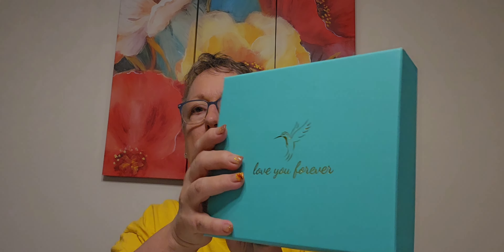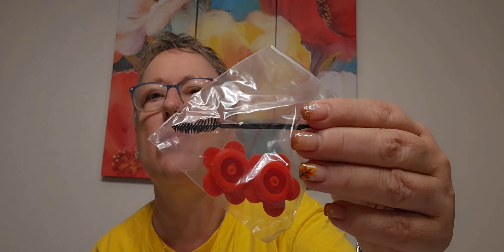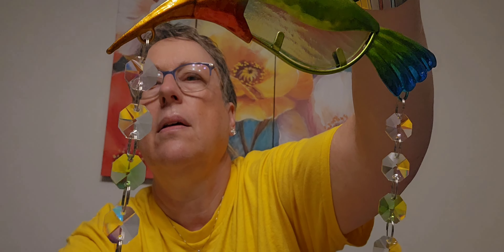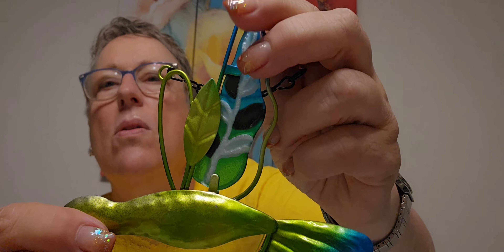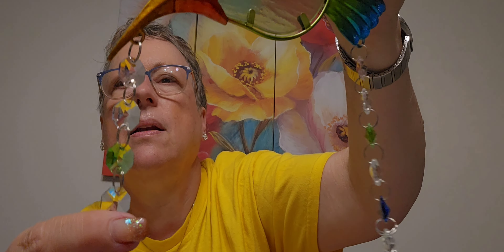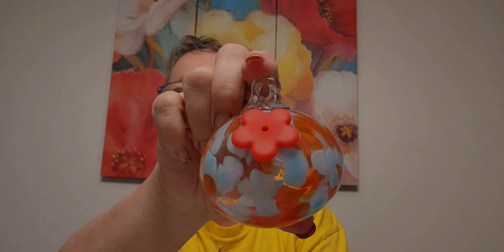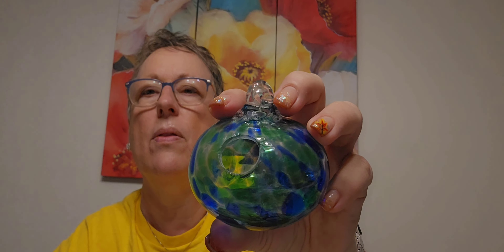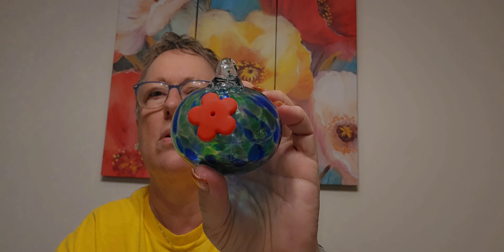Best Hummingbird Feeder - Beautiful Glass hummingbird 40% off coupon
40% off coupon
Code:WNE8YGKV